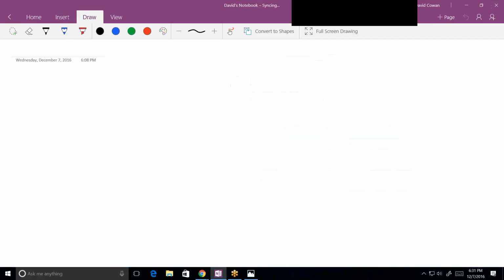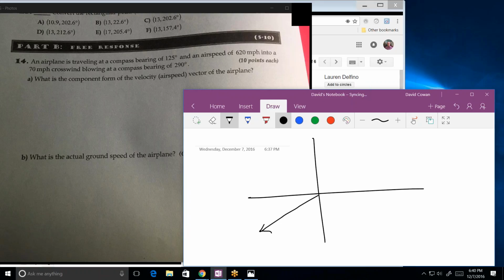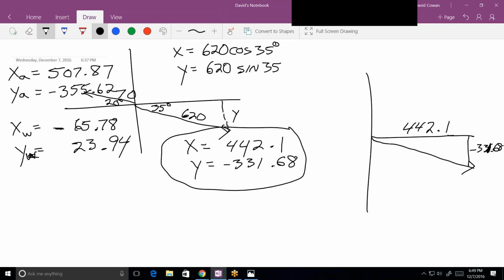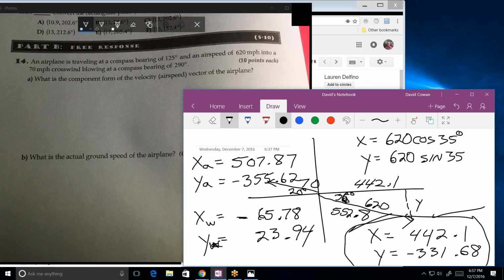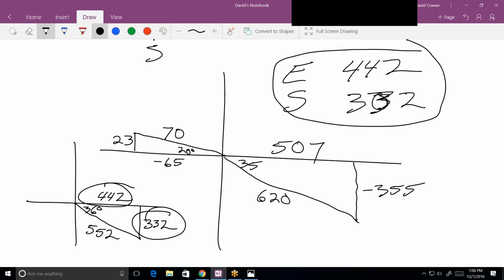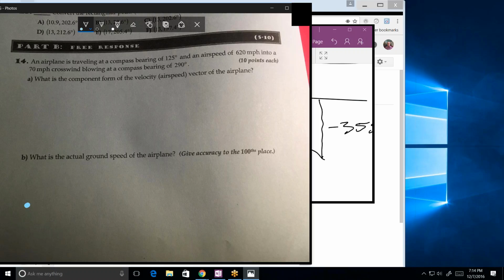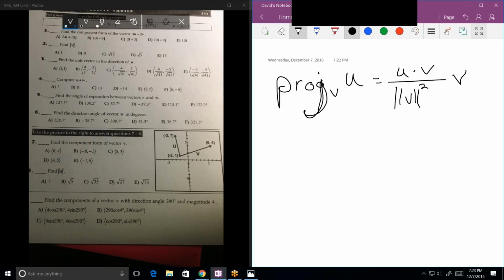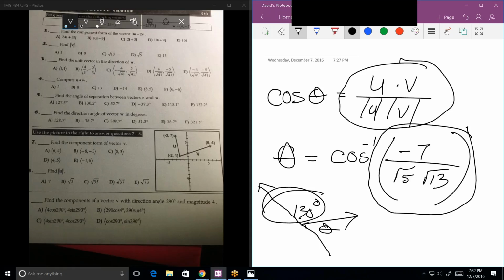Online Trig tutoring, LD120716